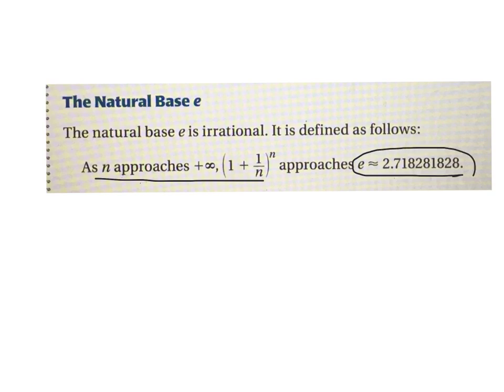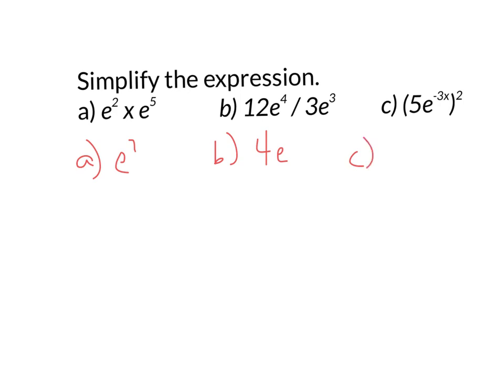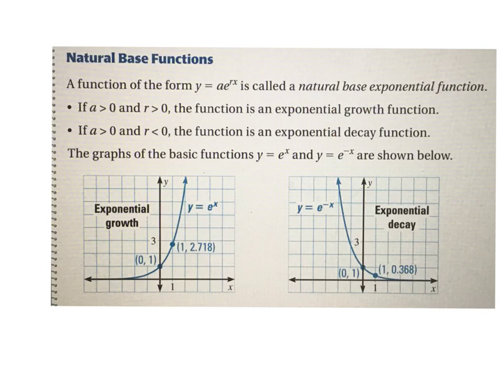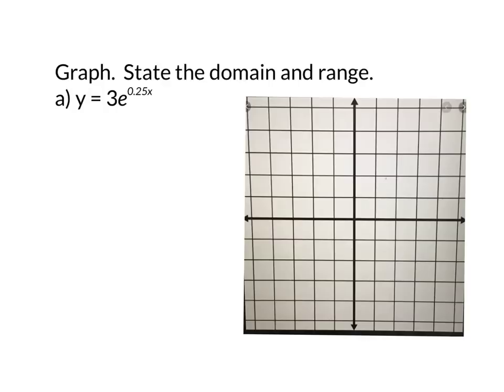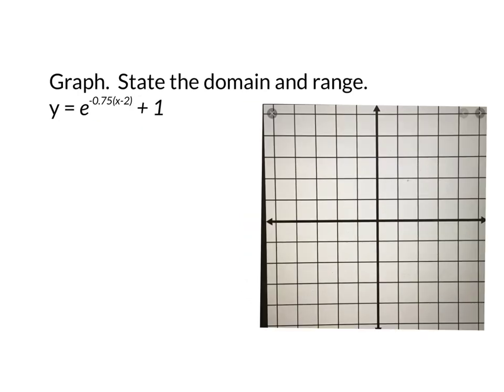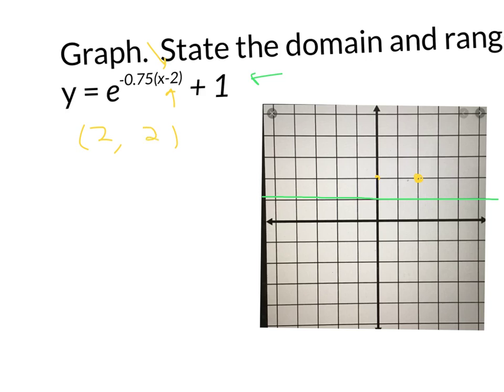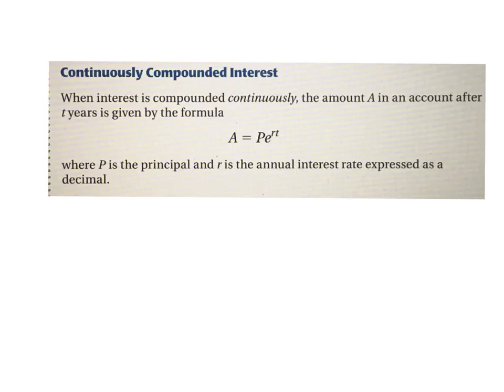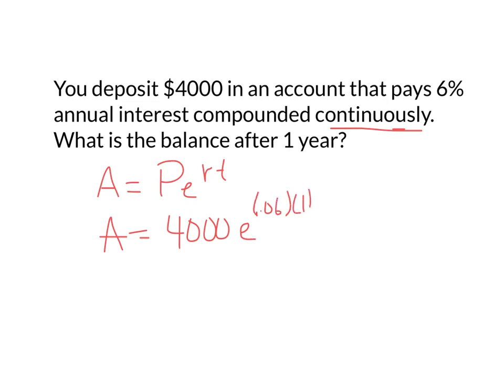Alg2 7.3 mb